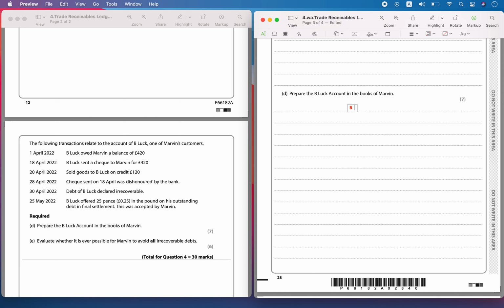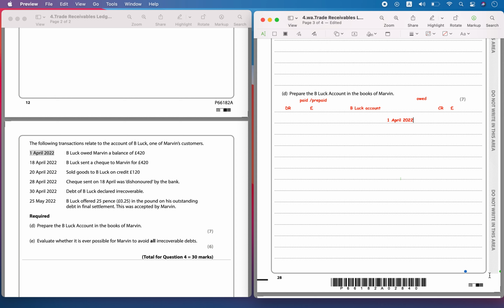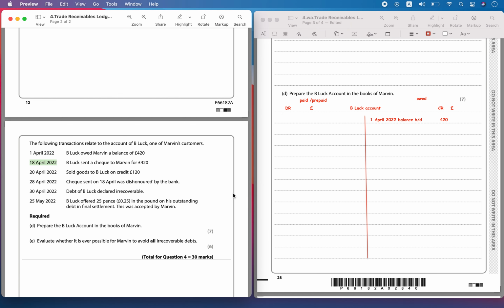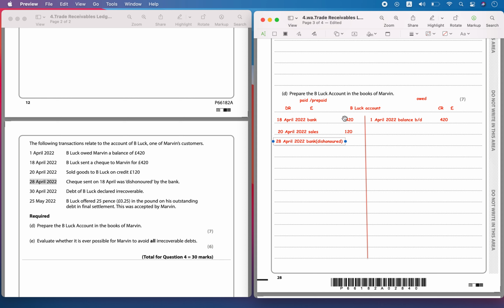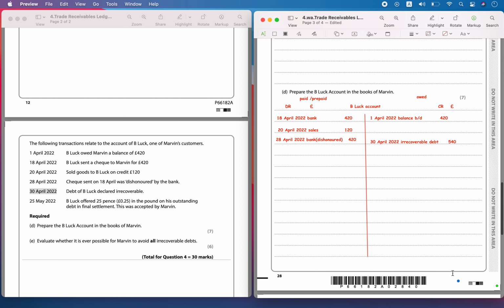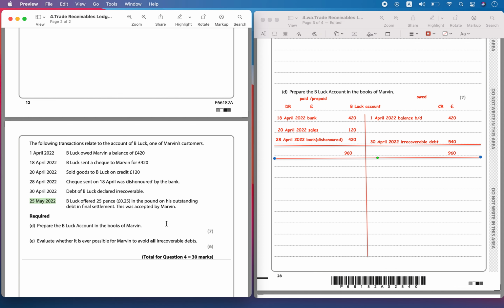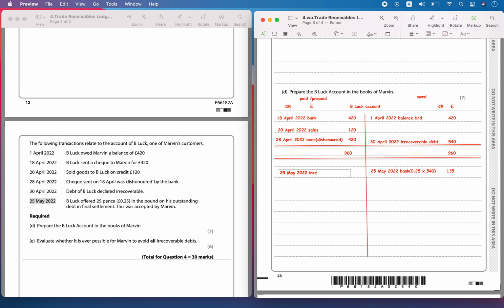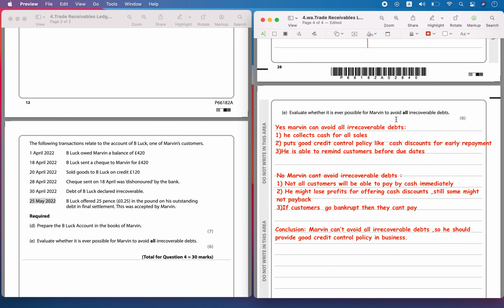14.IAL EDEXCEL ACCOUNTING PAST PAPER MAY 2022 UNIT1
Question 4- B Luck Trade receivables ledger account-Marvin